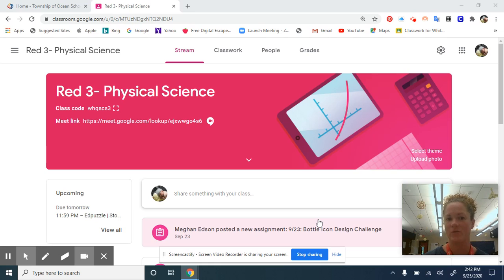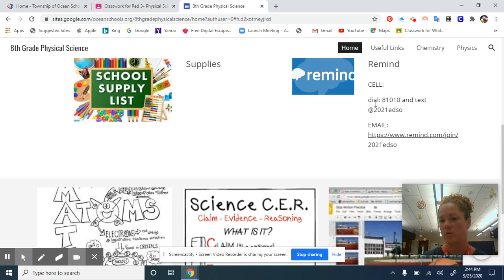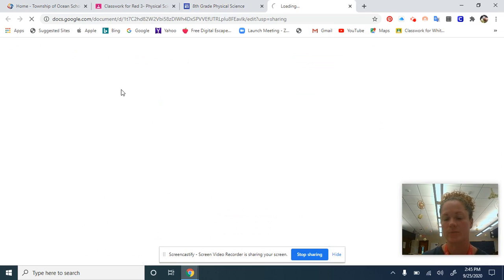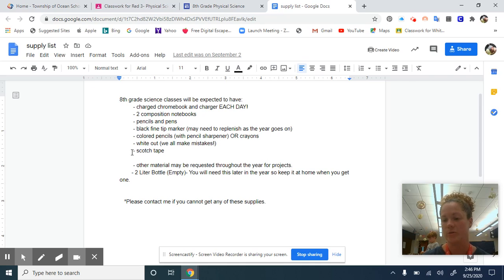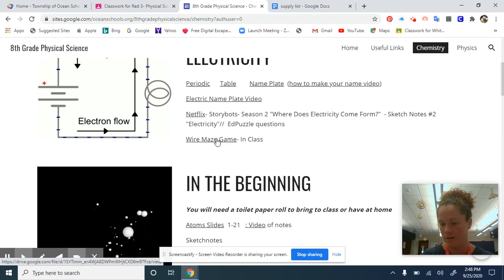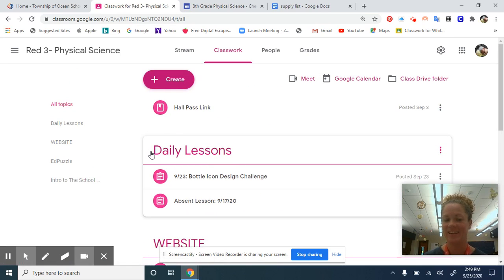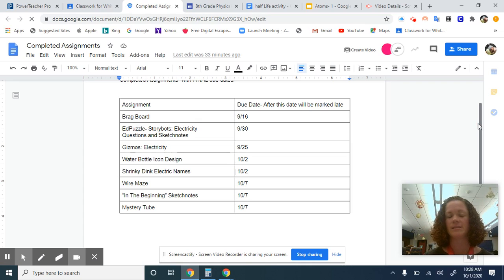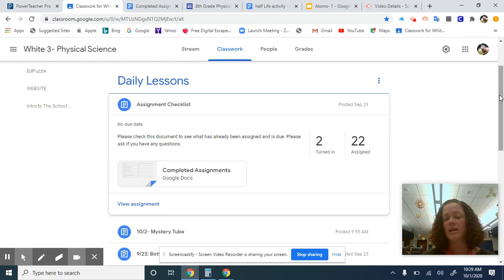Open House-Back to School Night 20 21